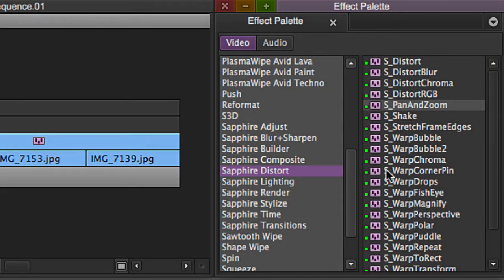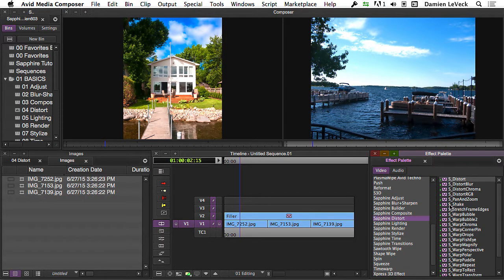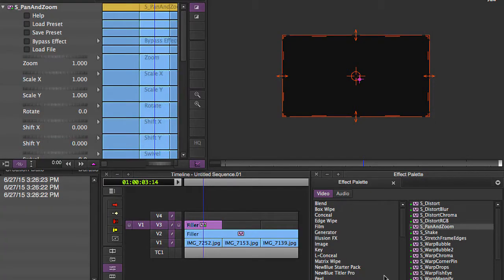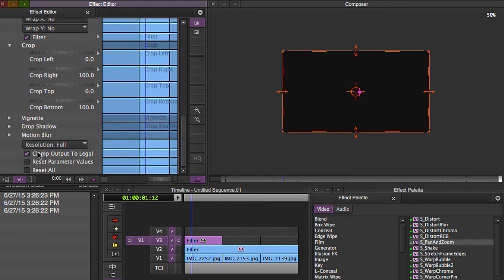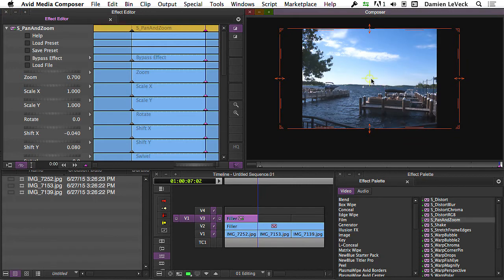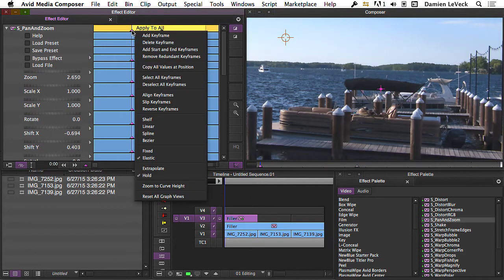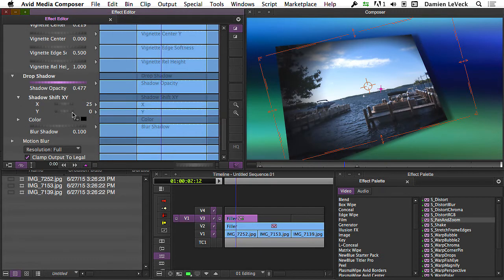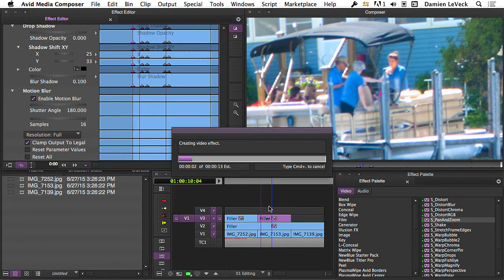Sapphire Distort Effects for Avid Media Composer - Pan And Zoom